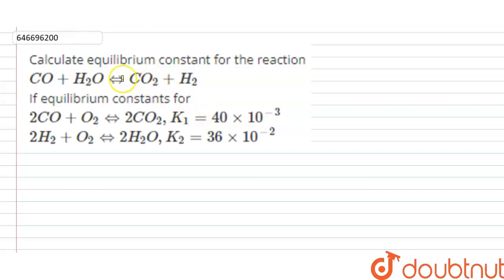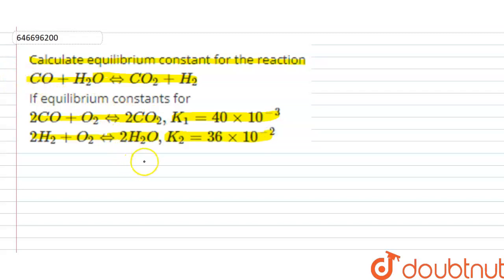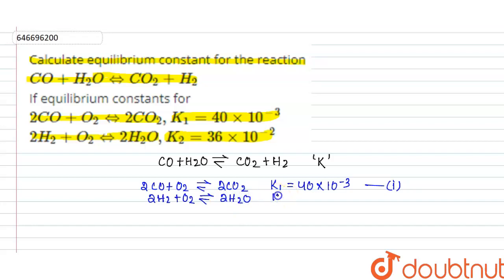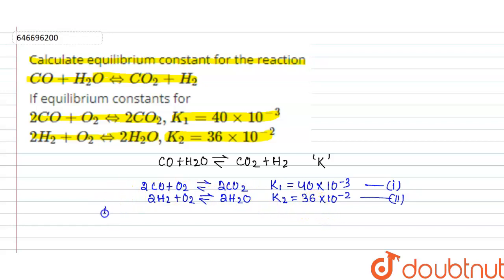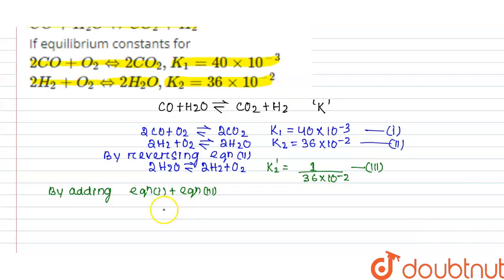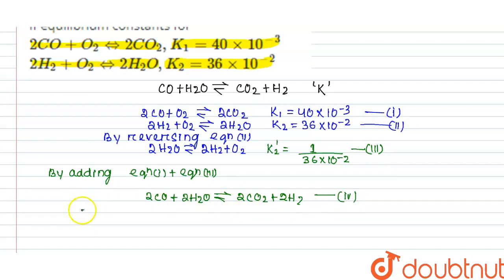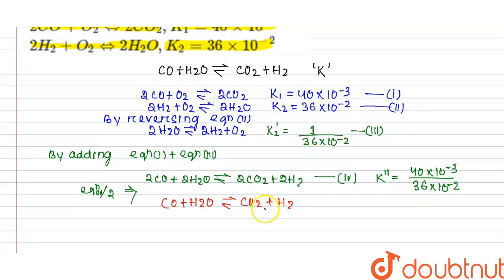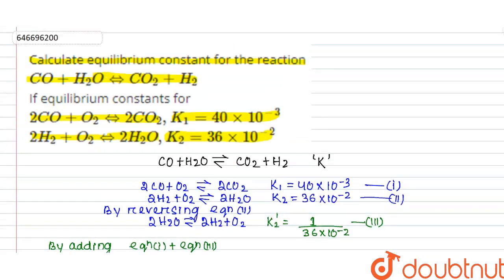Calculate equilibrium constant for the reaction CO+H_2O hArr CO_2+H_2 If equilibrium constants f...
Calculate equilibrium constant for the reaction CO+H_2O hArr CO_2+H_2 If equilibrium constants for 2CO+O_2hArr 2CO_2,K_1=40xx10^(-3) 2H_2+O_2hArr 2H_2O,K_2=36xx10^(-2)
Class: 12
Subject: CHEMISTRY
Chapter: CHEMICAL EQUILIBRIUM
Board:IIT JEE

👉 Have Any Query? Ask Us.